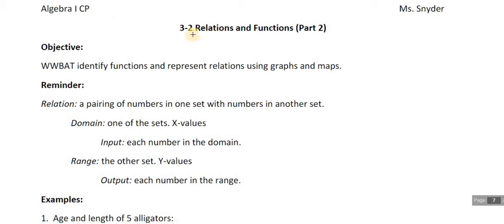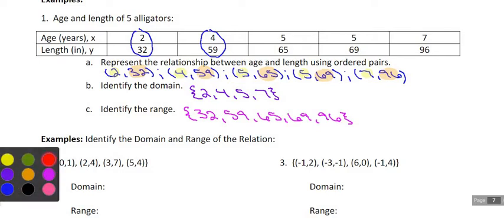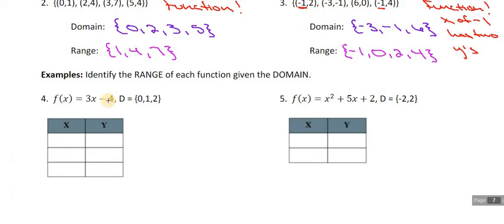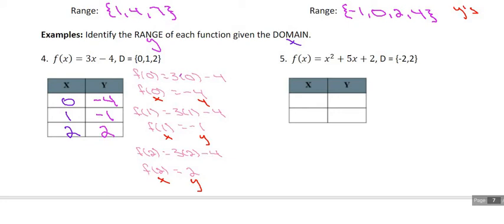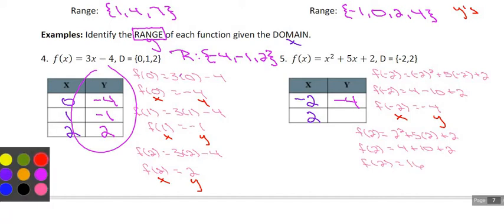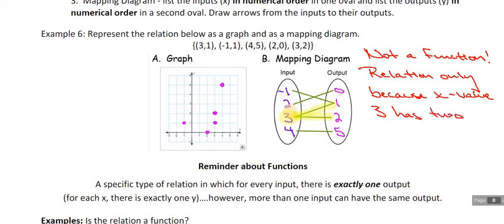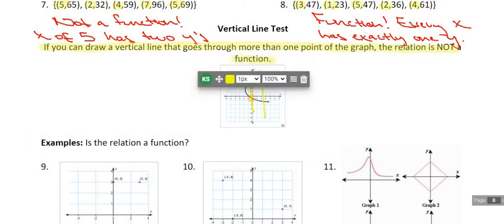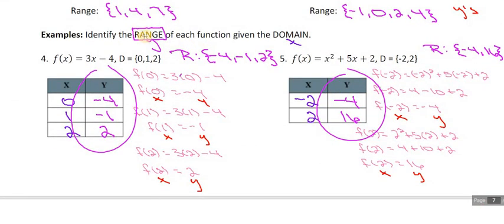Video Lesson 3-2 Part 2